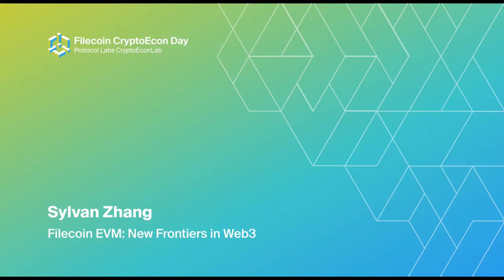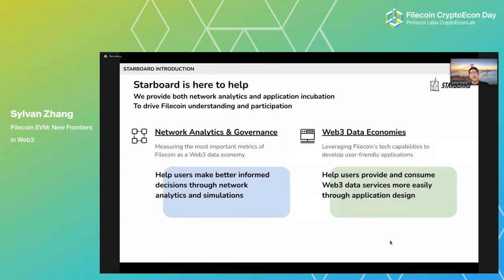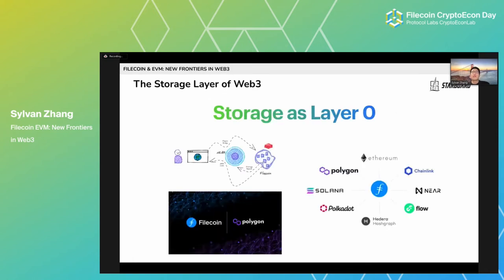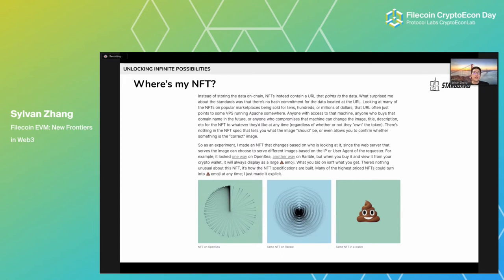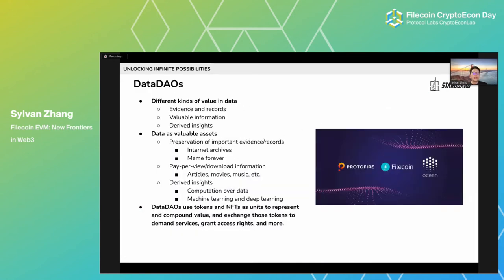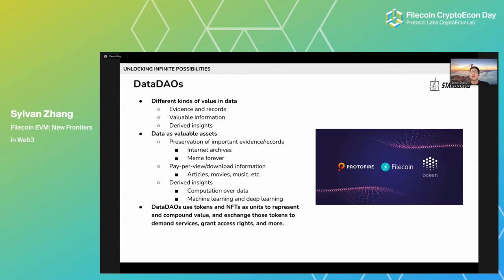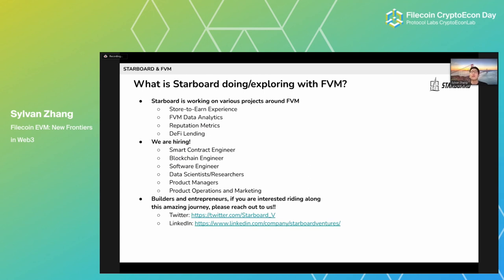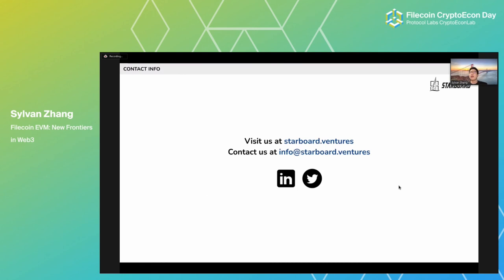Filecoin EVM: New Frontiers in Web3 - Sylvan Zhang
Check out Sylvan Zhang‘s presentation “Filecoin EVM: New Frontiers in Web3“ from the Protocol Labs CryptoEconDay. On April 22, 2022, we hosted a full-day event that provided a deep dive into Filecoin’s future developments and how they relate to the Ethereum ecosystem.

Make sure to stay on top of all our research developments by following our Twitter account

You can also sign up to receive updates sent directly to your email